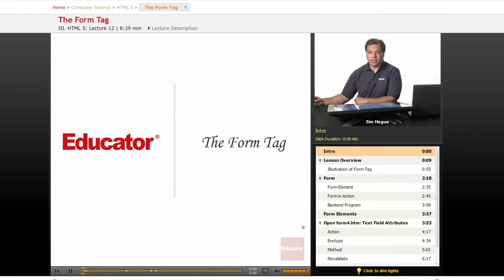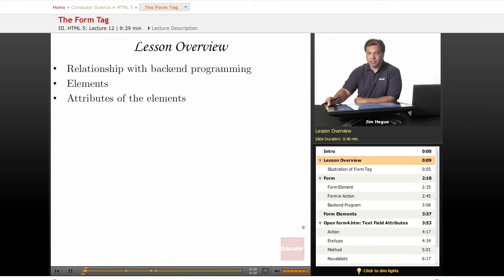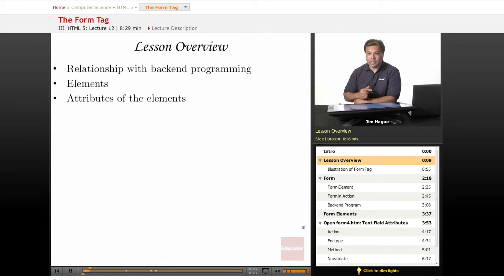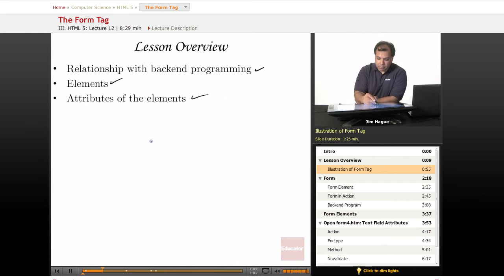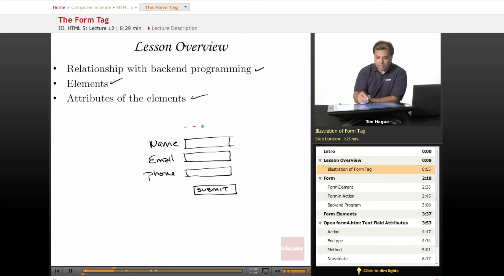HTML 5: The Form Tag